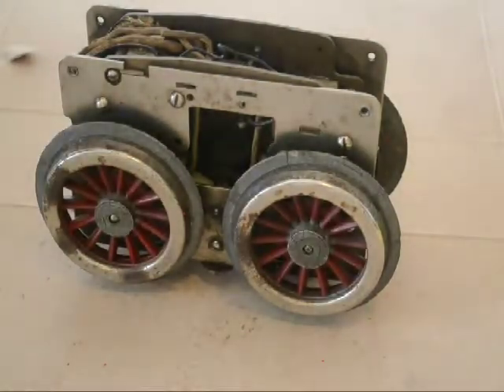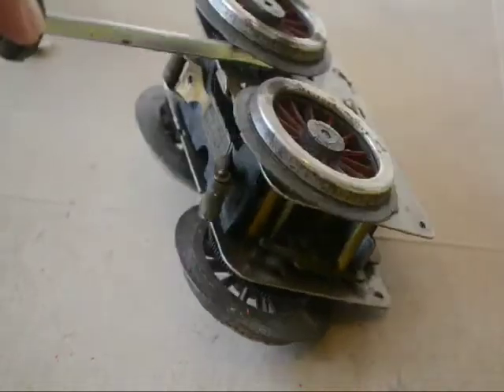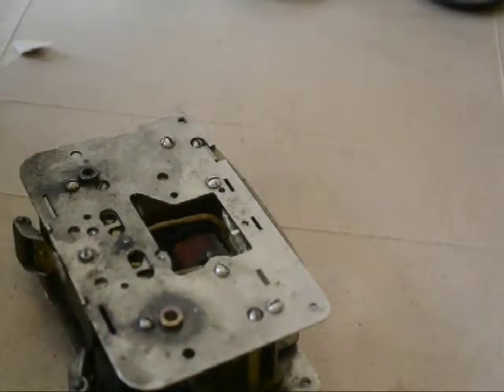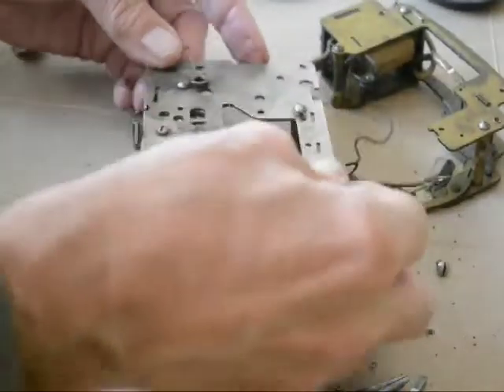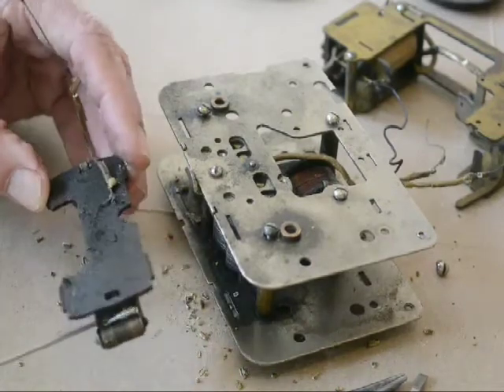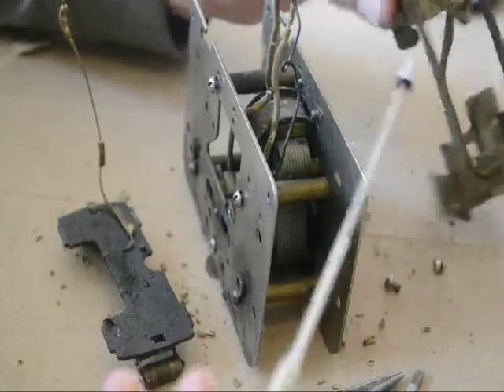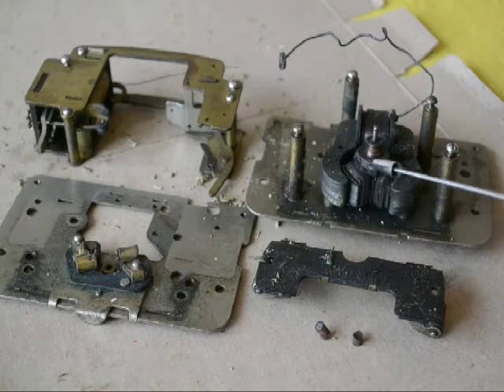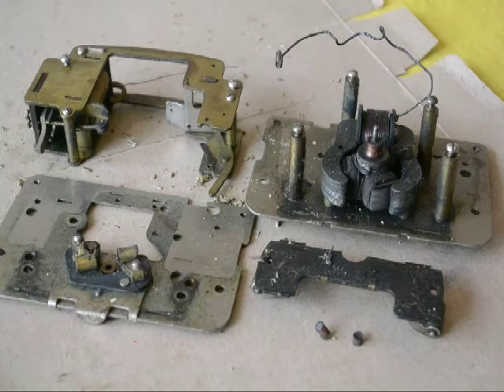Lionel 8E Restore-Motor Disassembly-Part 05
Lionel Standard Gauge 8E Locomotive Restoration Project - Engine Motor Disassembly. Part 5 of 11. Buy books about collectible antique trains and how to fix them Next Video-Part 06